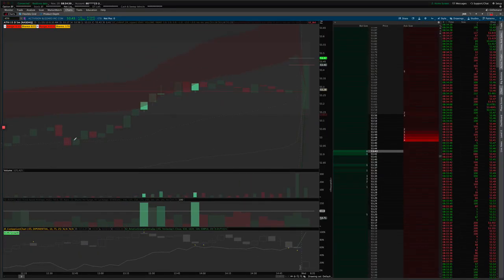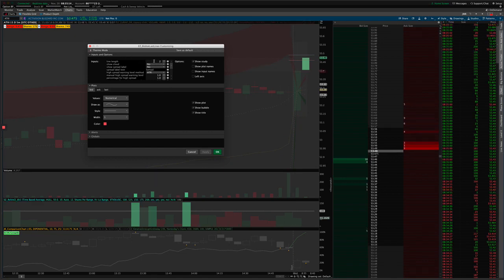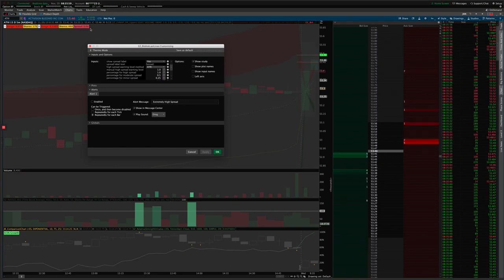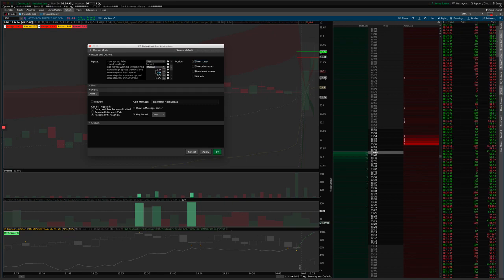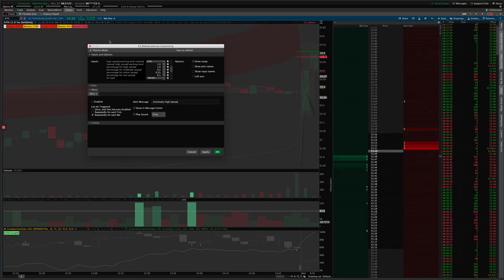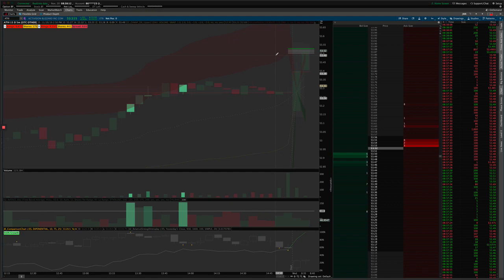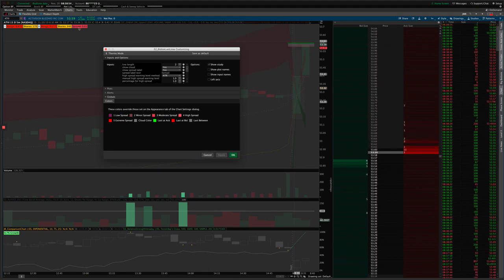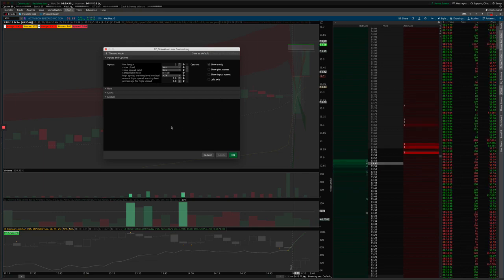Thinkorswim Bid-Ask Spread Label + Lines Indicator - Settings Tutorial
I had a user request an example of how my custom bid-ask-last lines indicator behaves on a live chart, so I thought I would do a video for that and meanwhile walk everyone through how to adjust the settings.